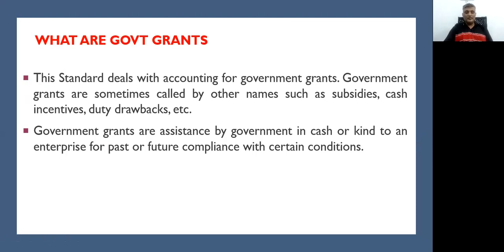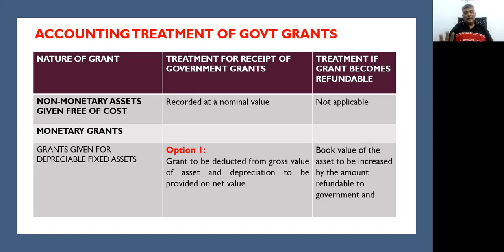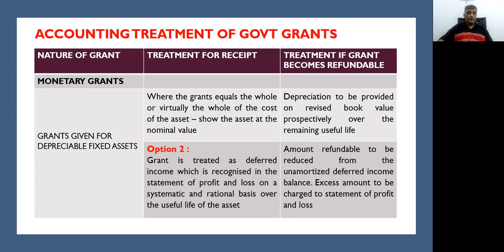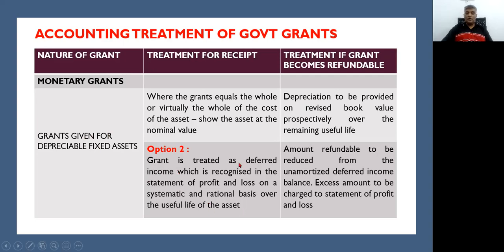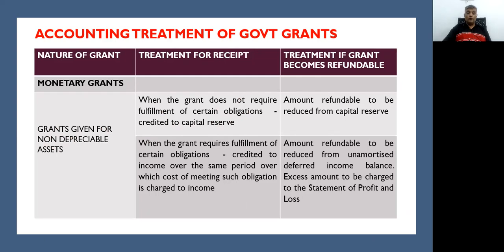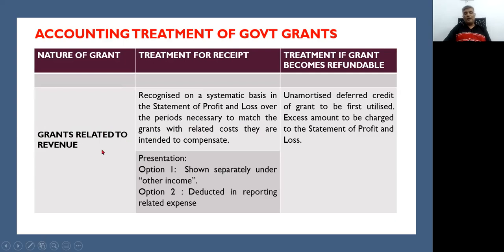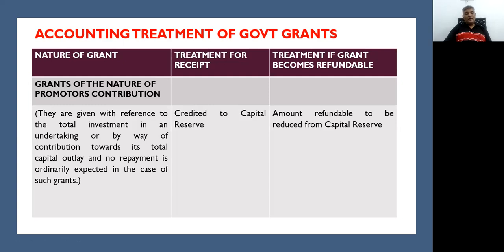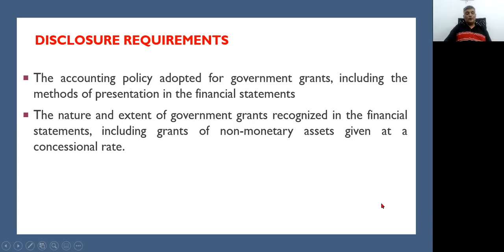AS 12 CONCEPT